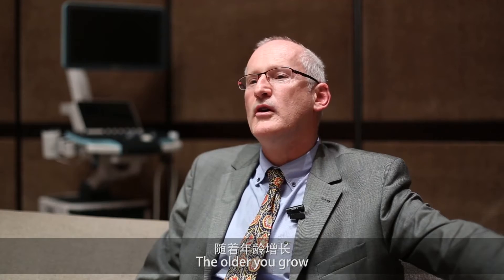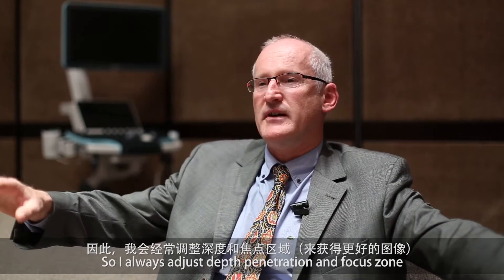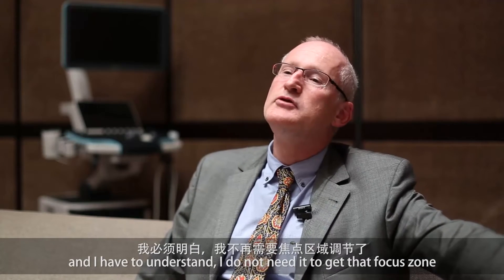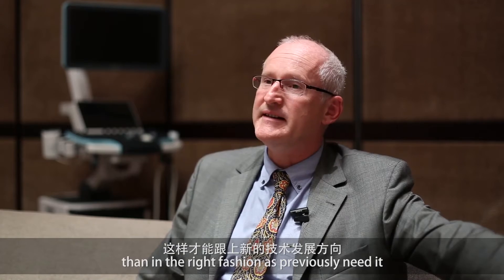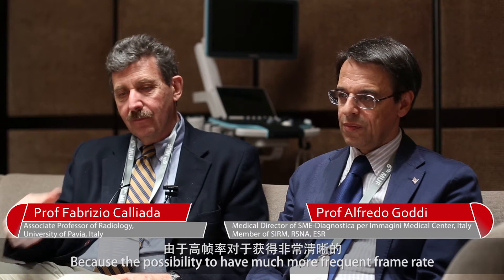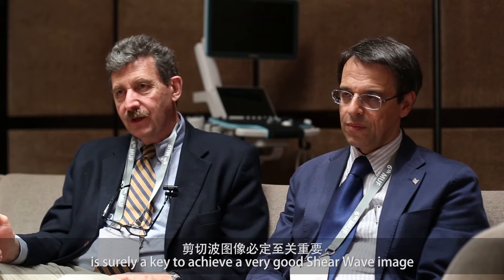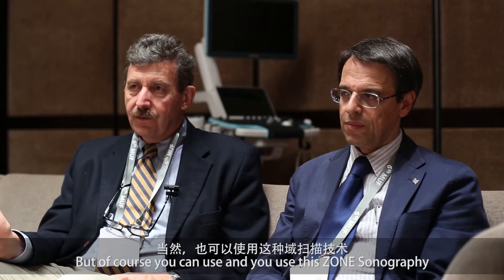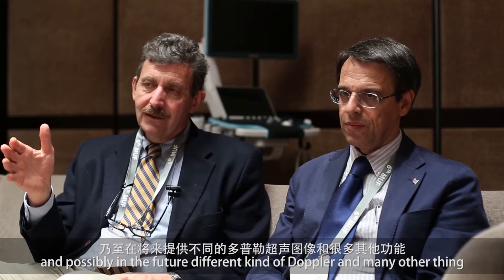Clinical Experts Voice for Mindray Resona 7 ZST Plus Technology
Powered by the revolutionary ZONE Sonography® Technology, Resona 7’s new ZST+ platform brings image quality to a higher level with zone acquisition and channel data processing. Resona 7 also provides useful tools for clinical research, such as V Flow for vascular hemodynamics evaluation and Smart Planes™, which allows for intelligent plane acquisition from a 3D dataset for fetal central nervous system diagnosis.